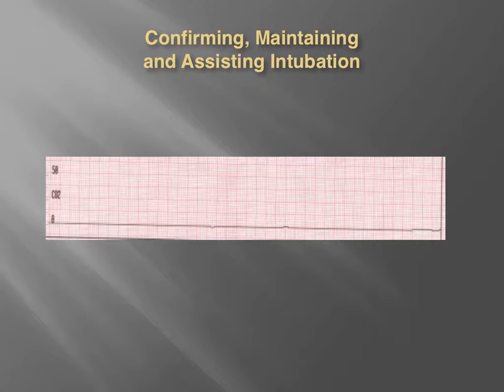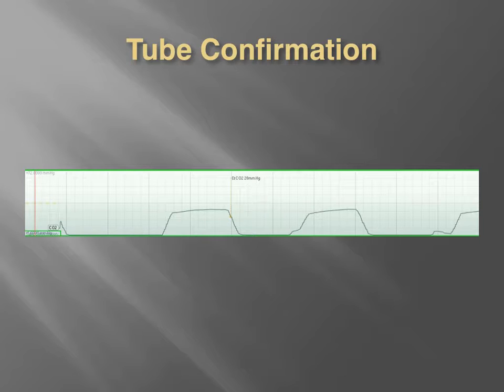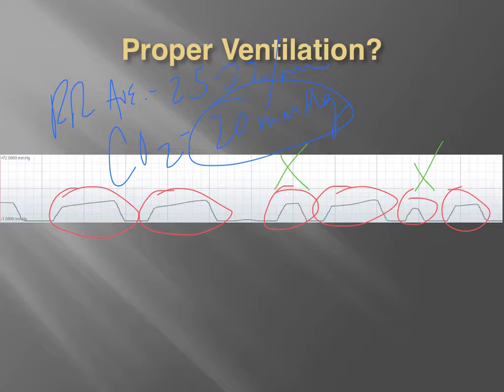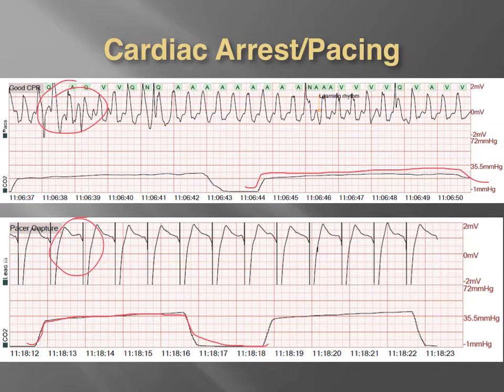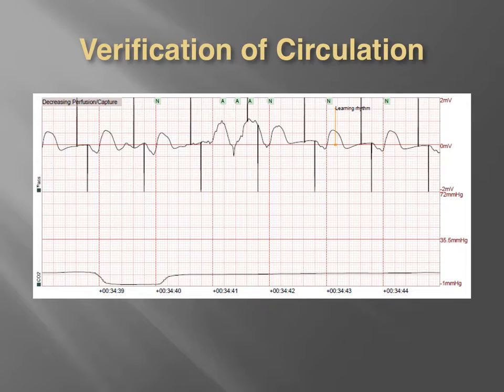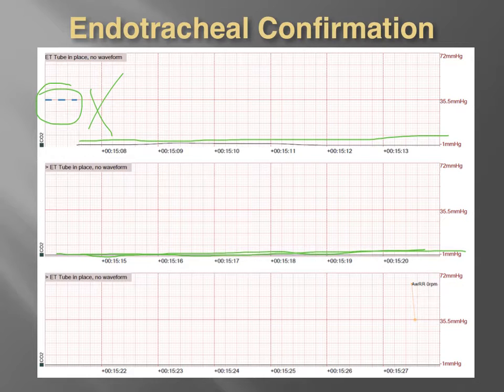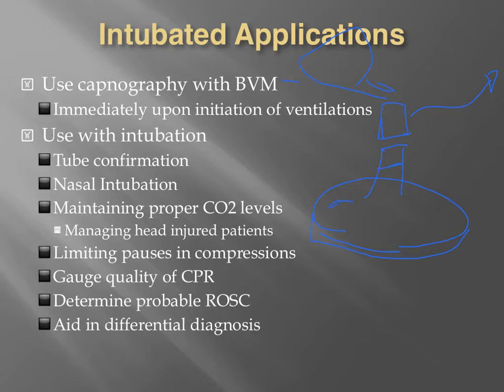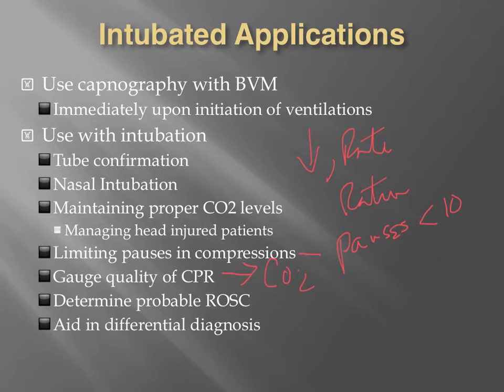Capnography For EMS Part 2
Capnography lessons for those just beginning or those who want to take their skills to the next level.  Thinking Outside Of The Box With Capnography.